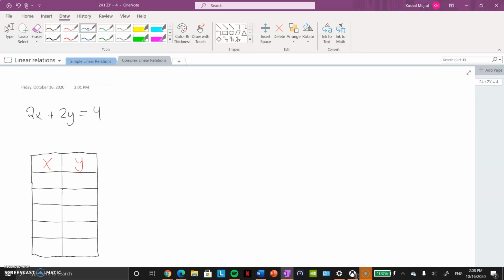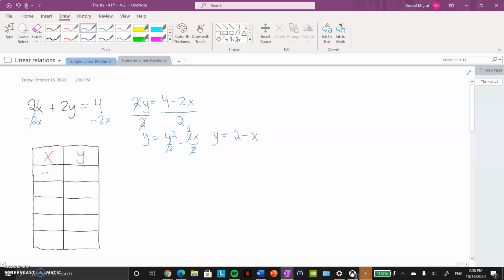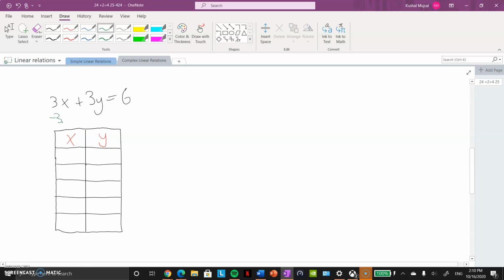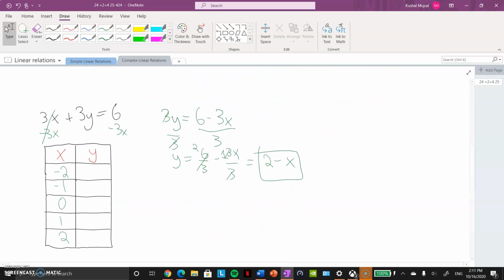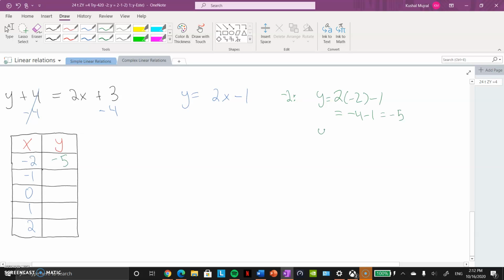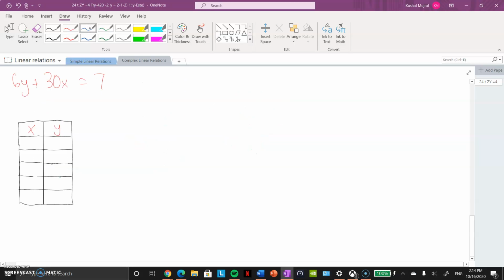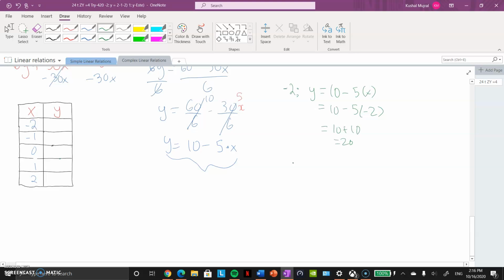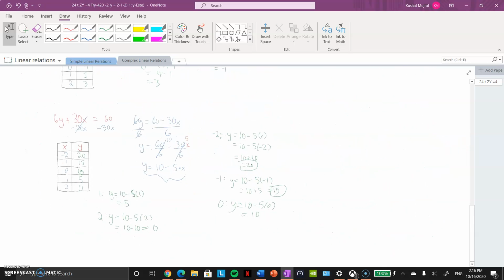Complex Linear Relations